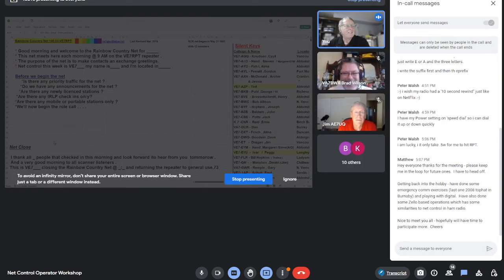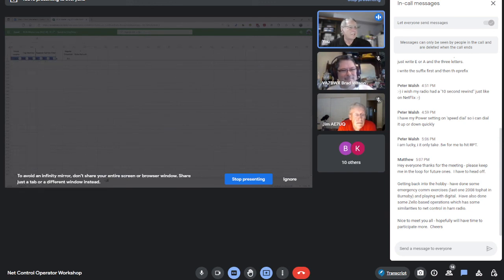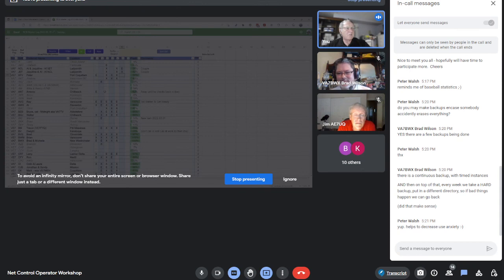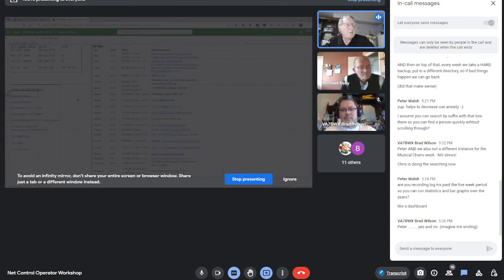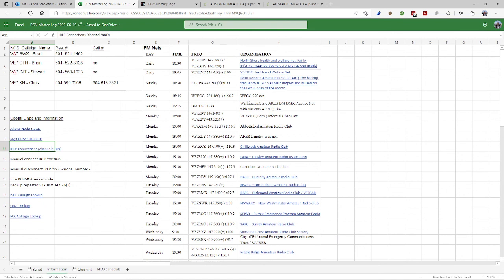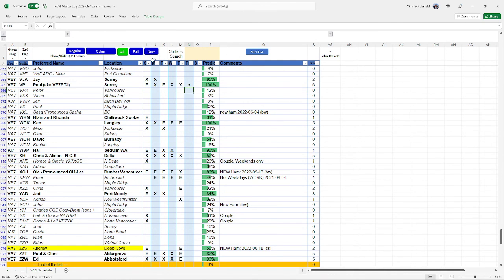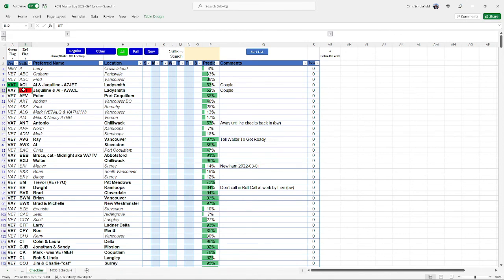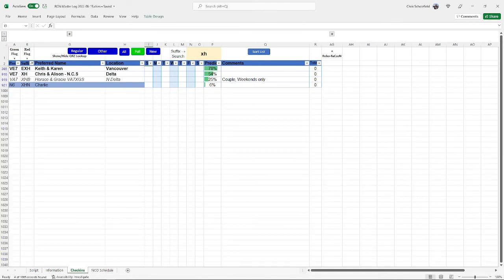Net Controller Workshop